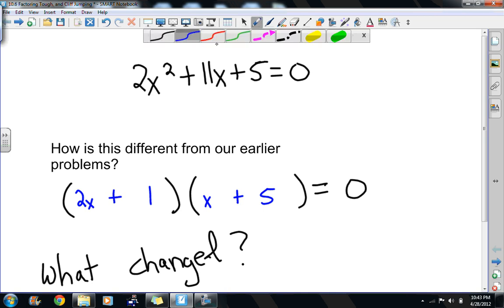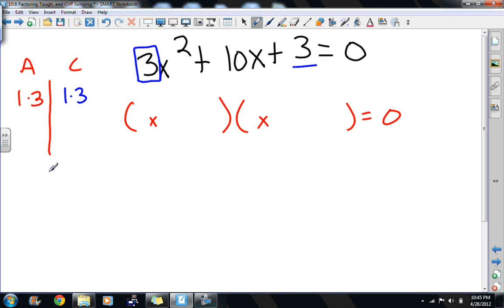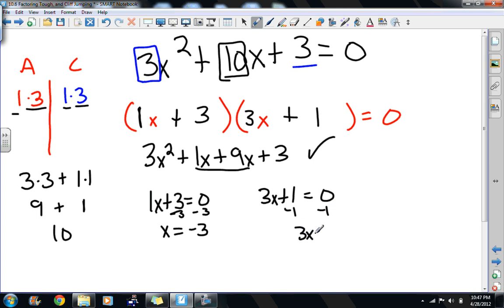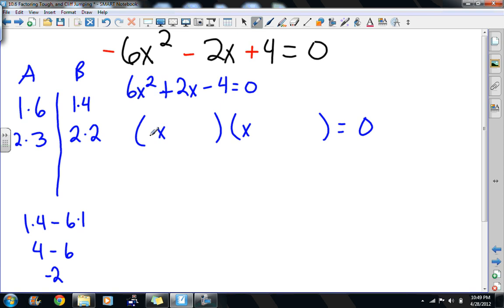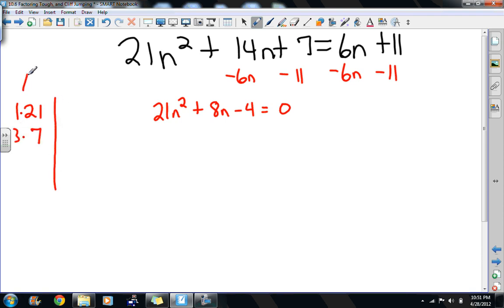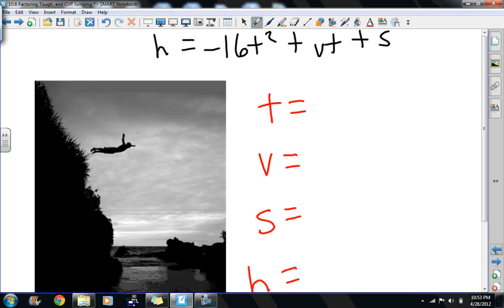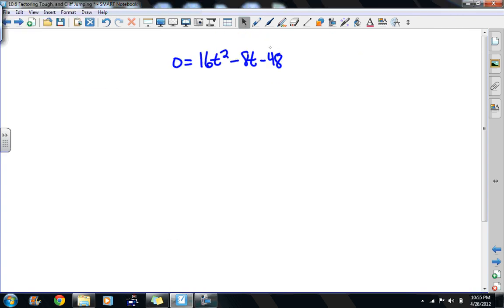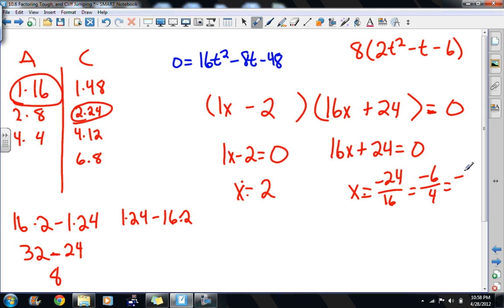10 6 Hard Factoring Problems